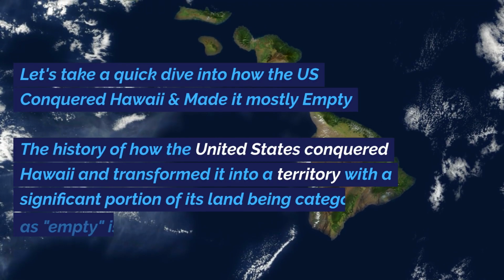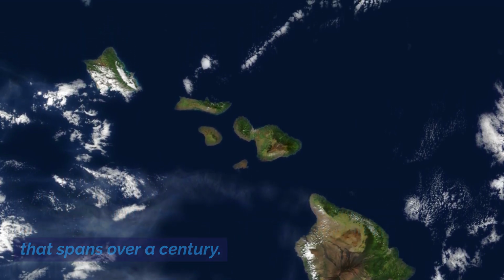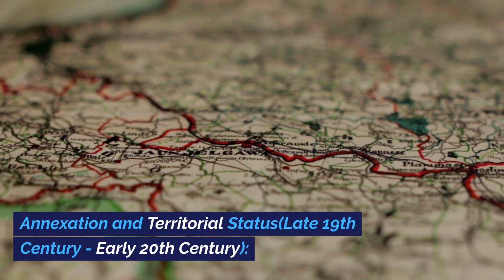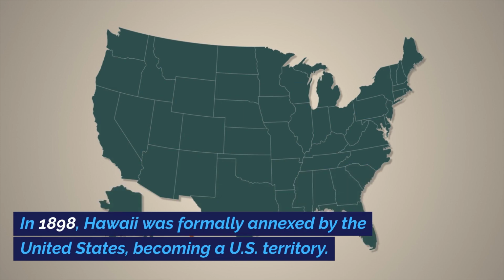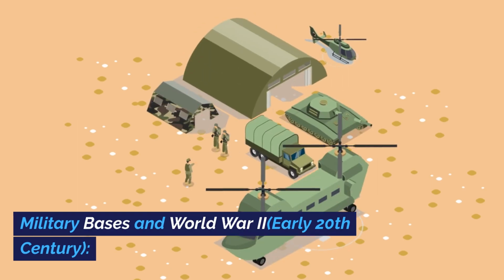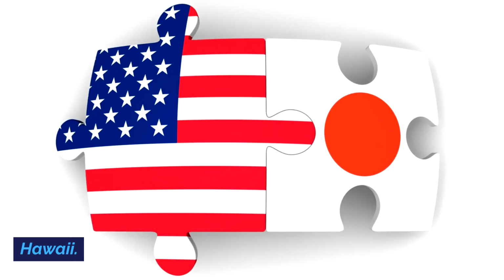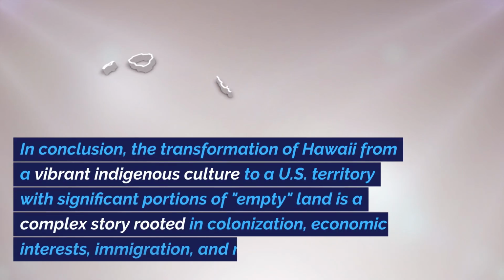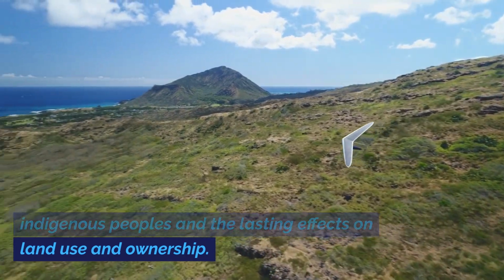How the US Conquered Hawaii & Made it mostly Empty